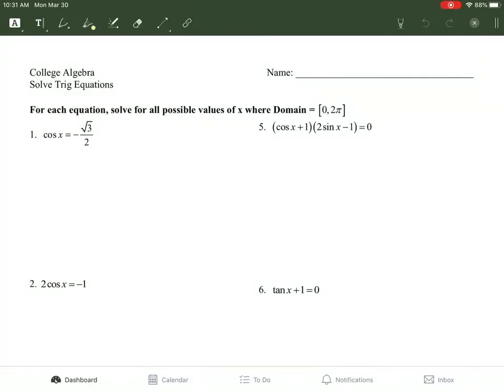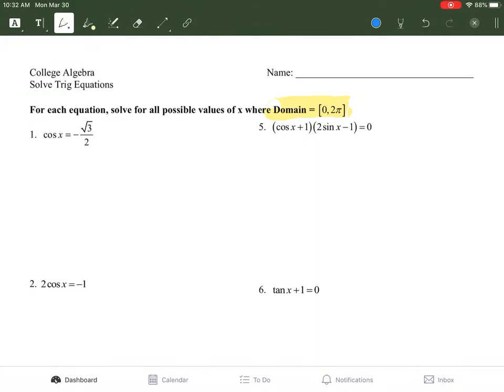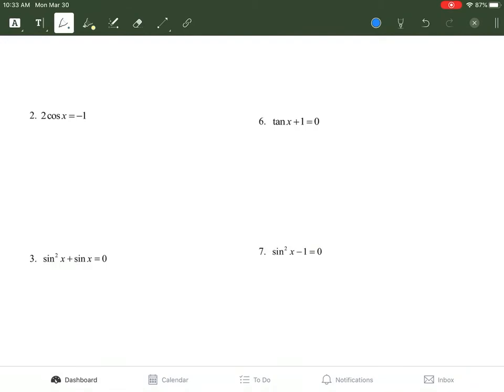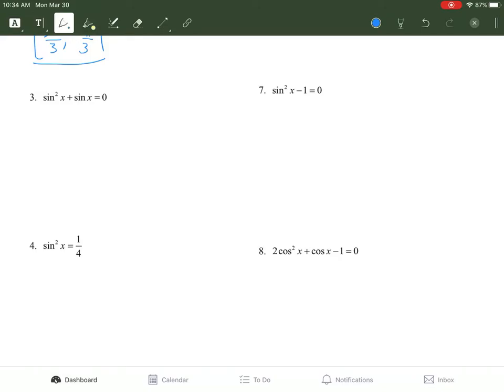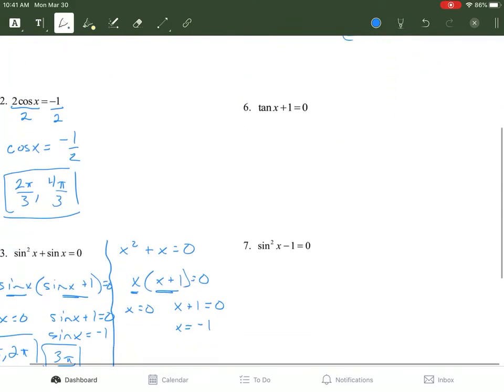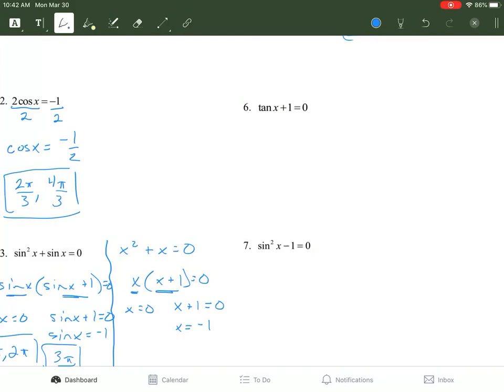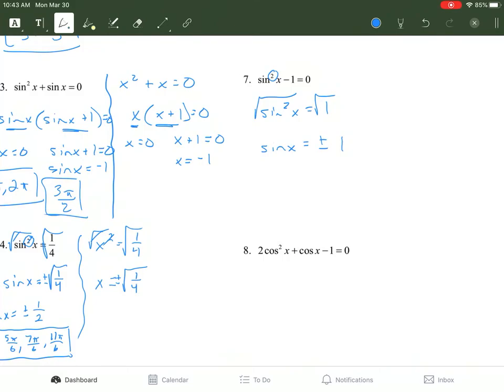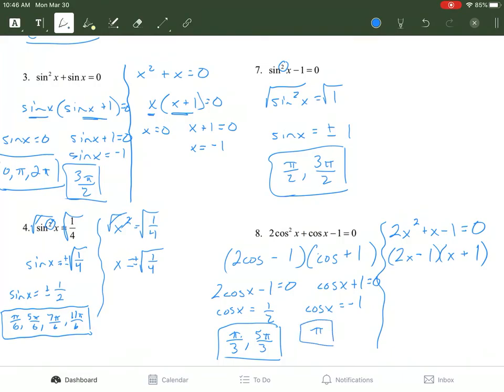College Algebra 3-31-20